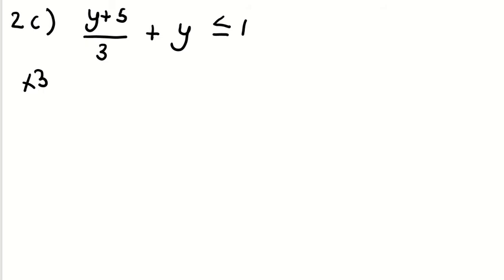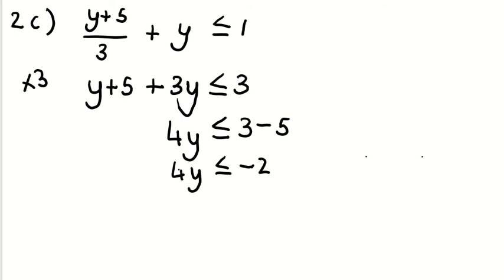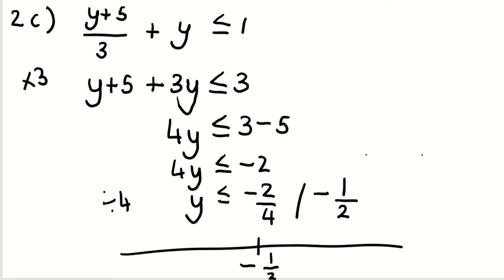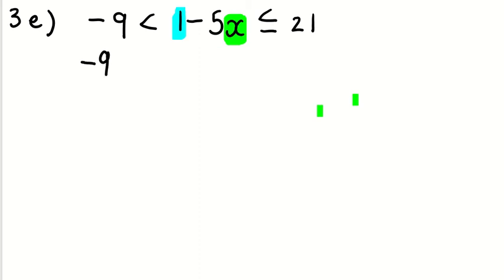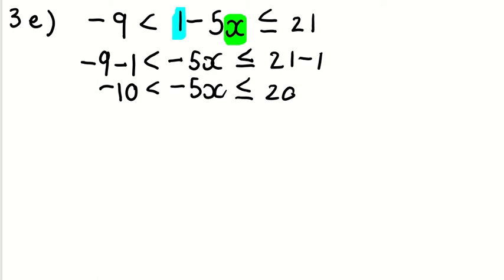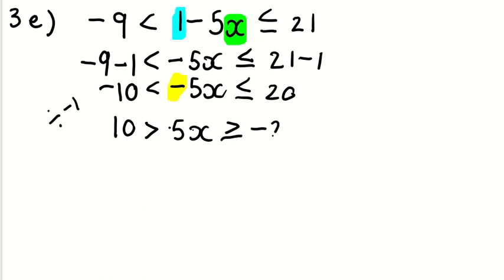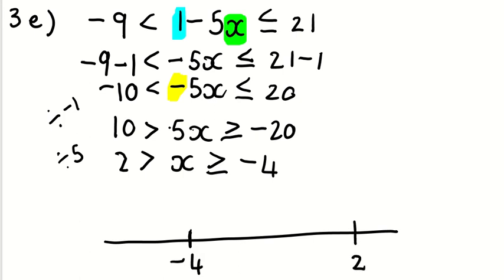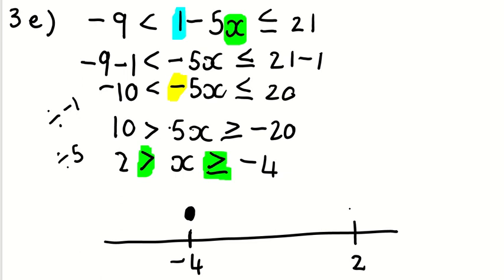Oef 3 memo Vid 2